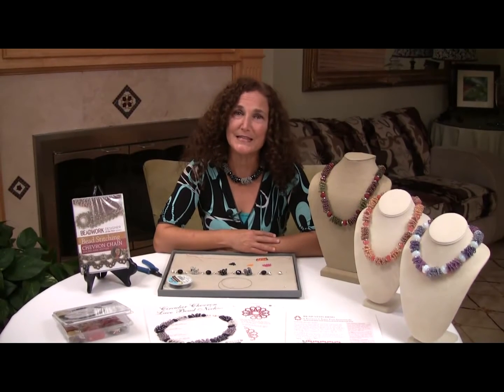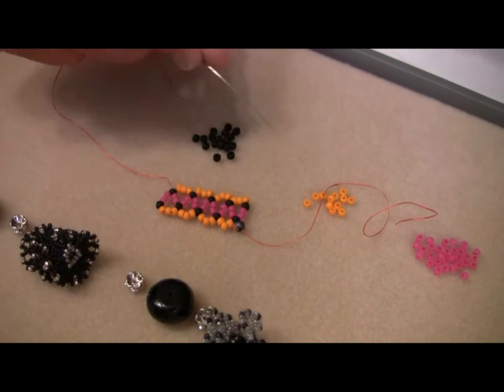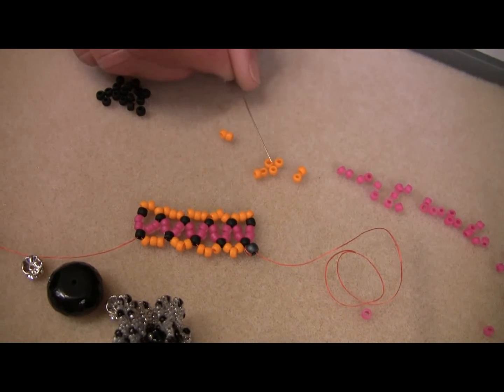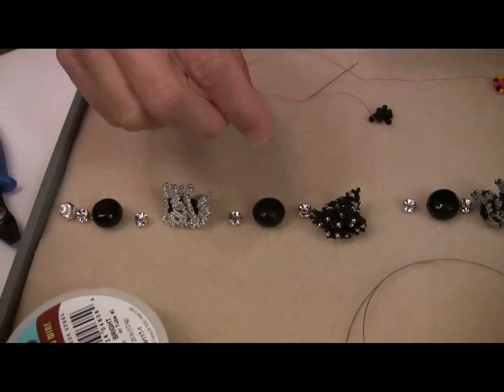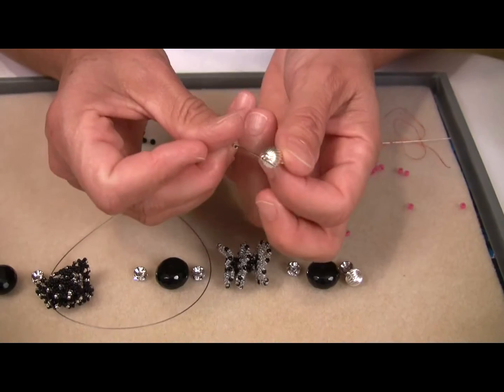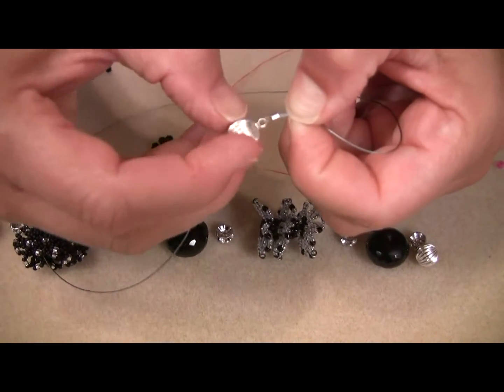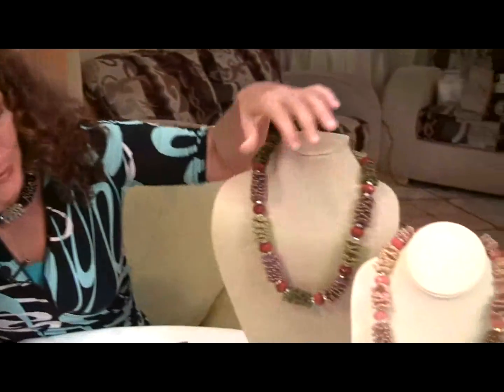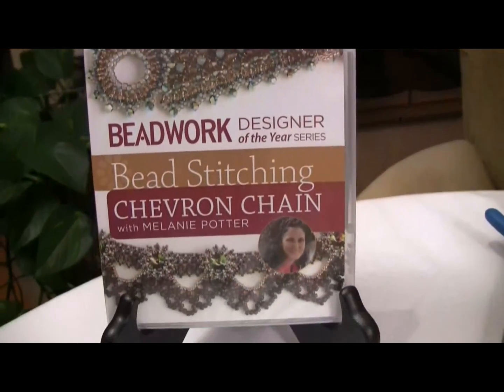Melanie Explains a Bit About Chevron Chain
Melanie demonstrates the basic technique of Chevron Chain Stitch and how it it done.  She shows how this stitch looks in her Circular Chevron Lace Beads kit and how that design is constructed.  This is a great intro to Chevron and the Circular Chevron Lace Beads Necklace available on her store